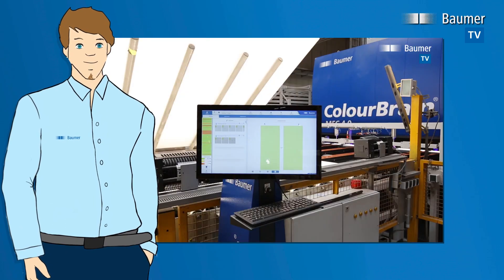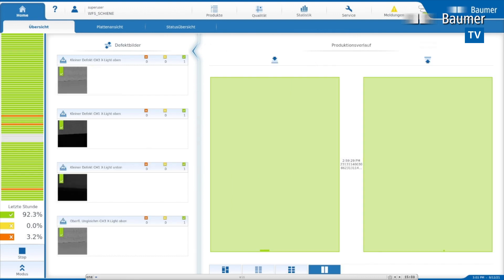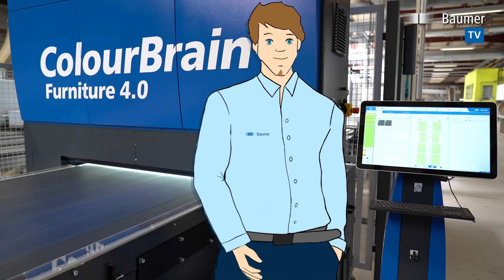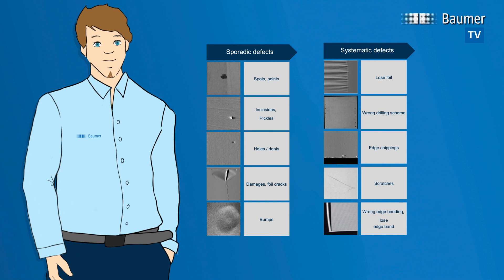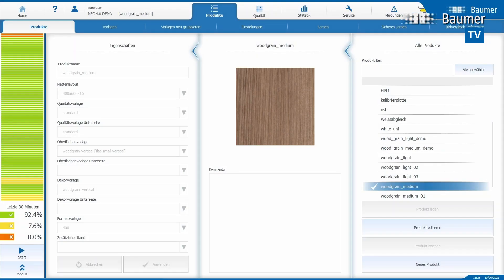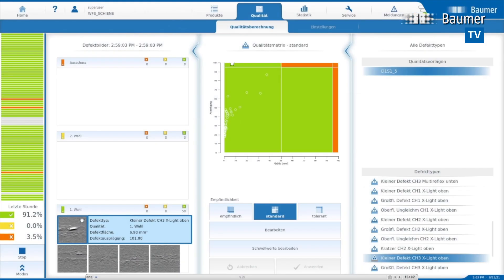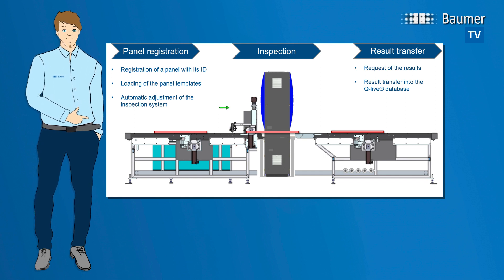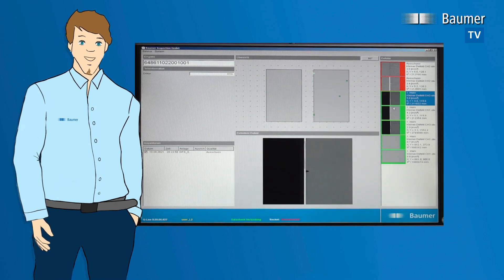Baumer Inspection - Inspection of furniture components in batch-size-1 production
In the lot 1 production process, there are several sensible places of application for the ColourBrain® Furniture 4.0 system:

1) after the panel partition,
2) after edge processing and
3) after drilling.

Learn more about in this video.